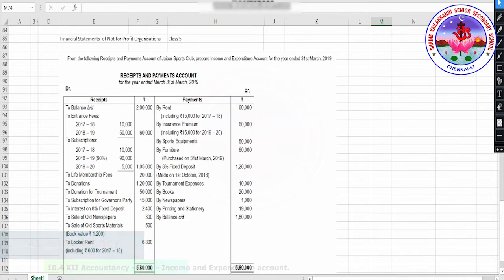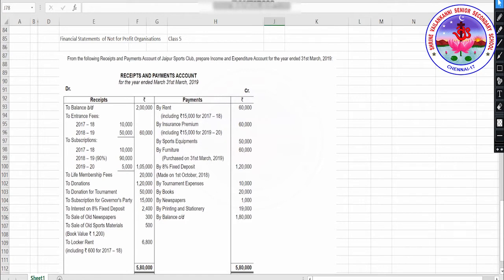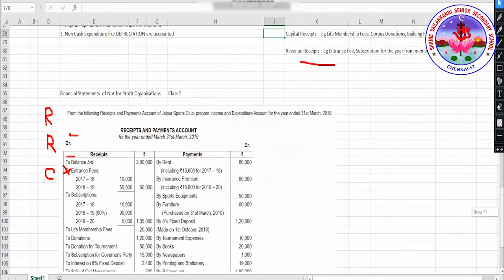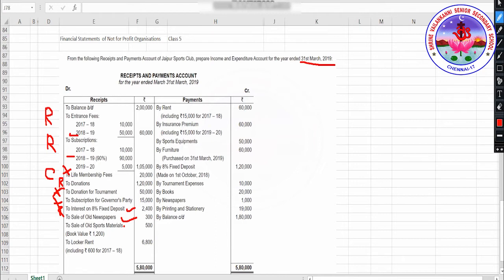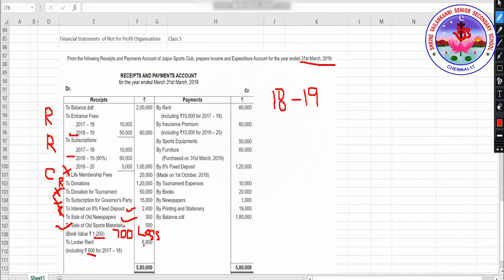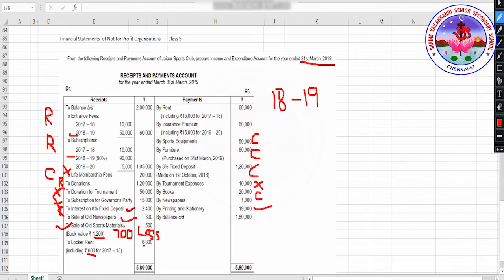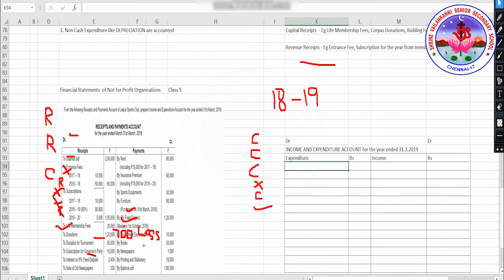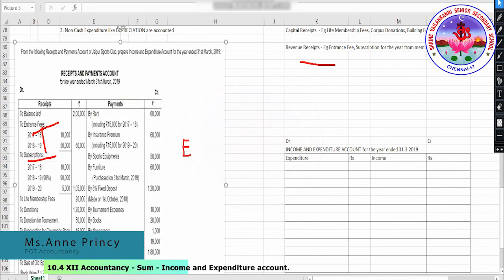SVSSS (12 CBSE) Accountancy - 10.4 - Not for Profit Organisation preparation of Financial Statement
SVSSS (12 CBSE) Accountancy - 10.4 - Not for Profit Organisation preparation of Financial Statement - Income and Expenditure Account
Duration: 09m51s

Lesson Description:
XII Accountancy 10.4
Class 5
Sum -  Income and Expenditure account.